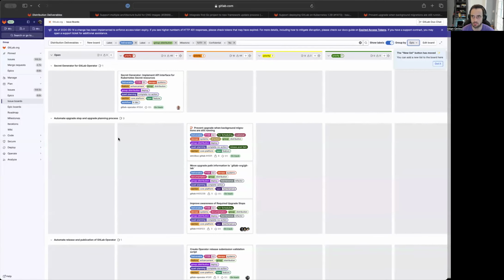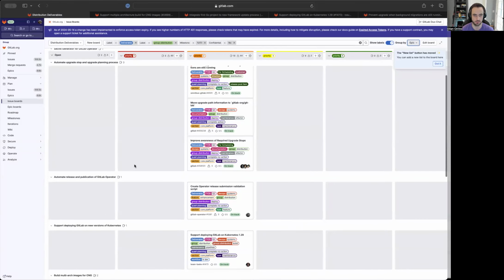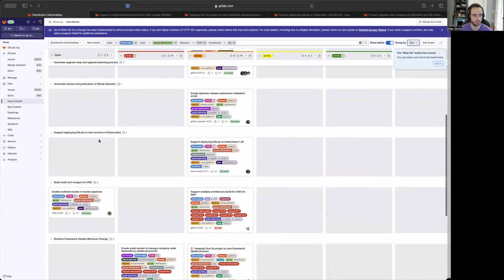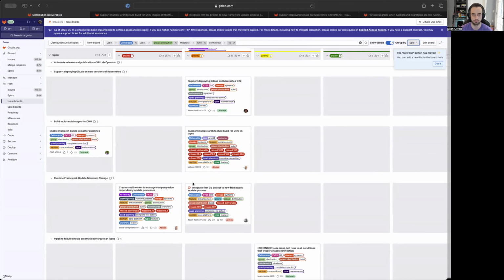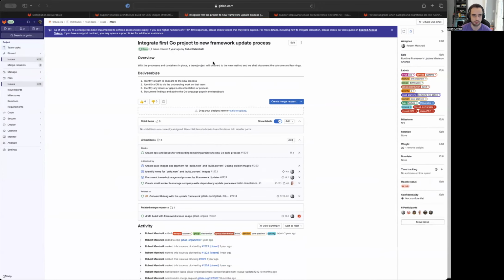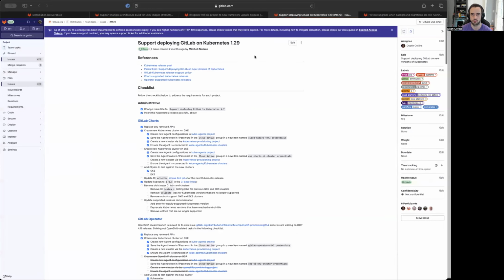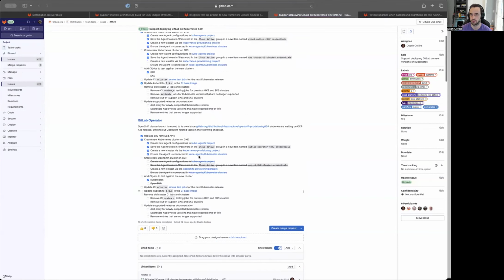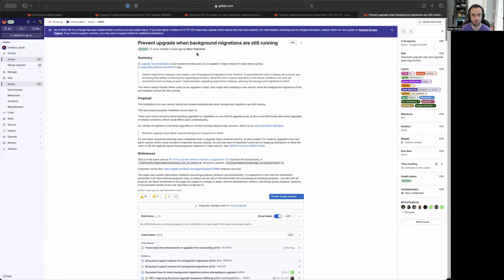GitLab 17.1 Kickoff - Distribution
Our Kickoff video for the 17.1 release of GitLab for the Distribution team